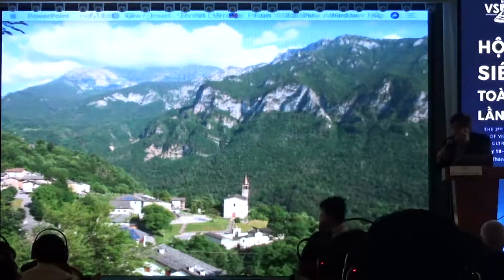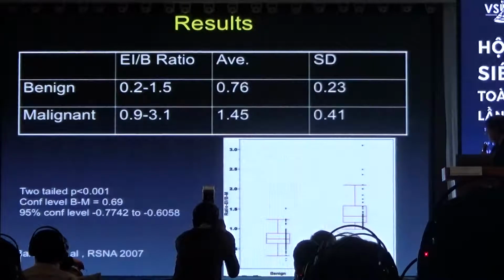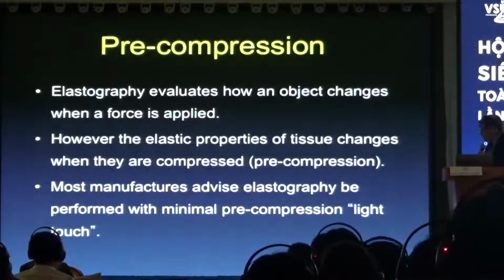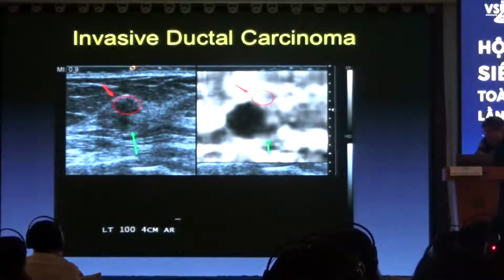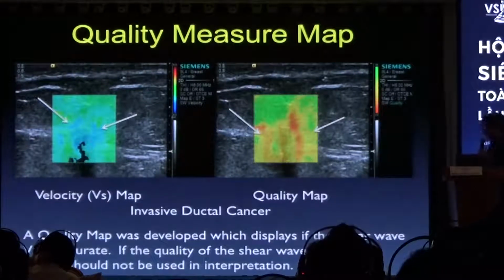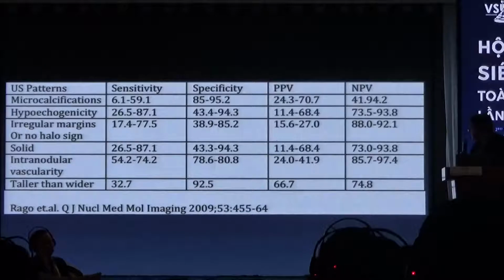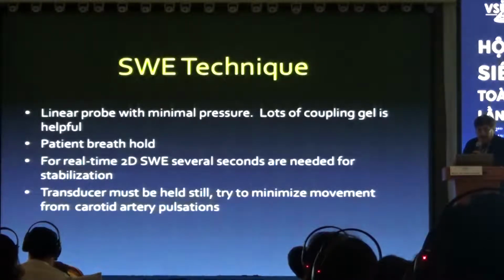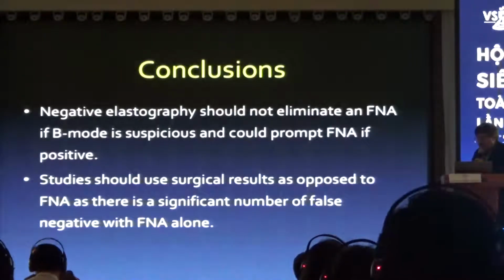SA đàn hồi gan, tuyến vú và tuyến giáp